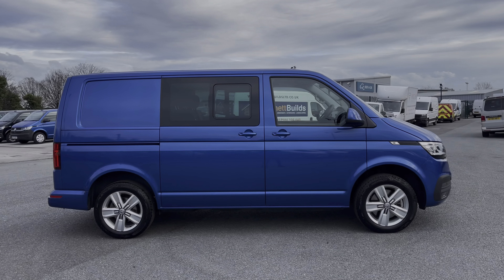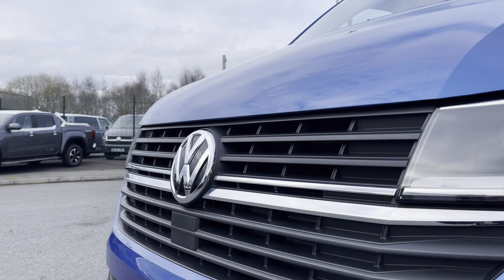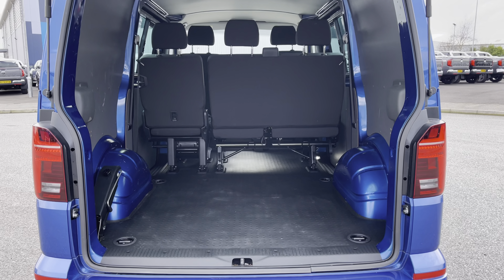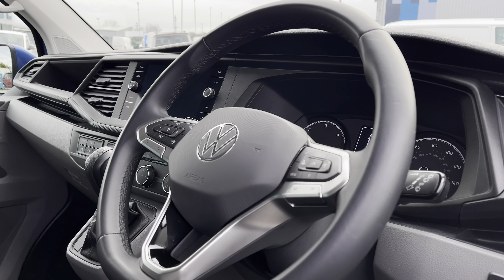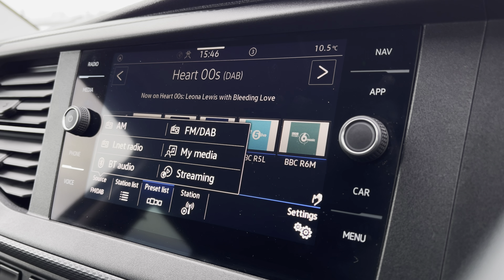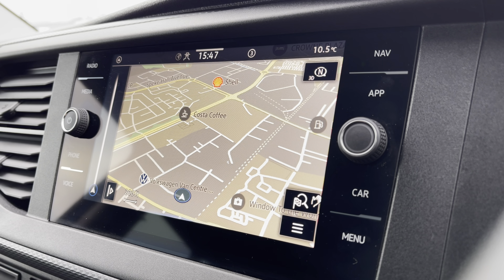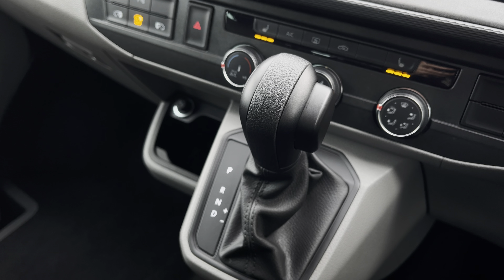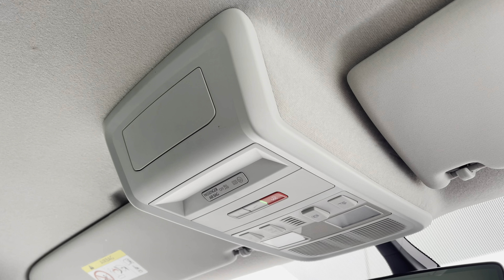Volkswagen Transporter T32 Highline SWB Kombi DSG 150PS 2.0TDI | Volkswagen Van Centre Liverpool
Fuel: Diesel
Transmission: Automatic
Paint: Ravenna Blue
Registration: DG73OAS